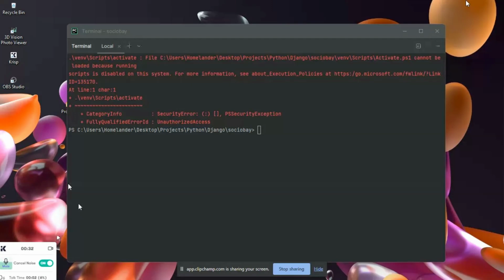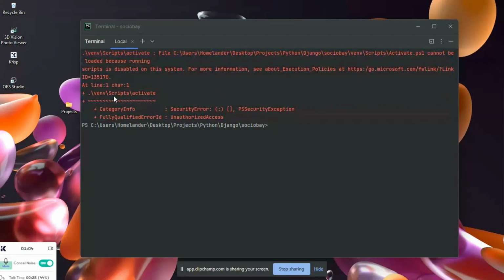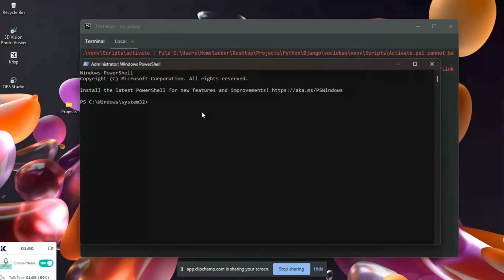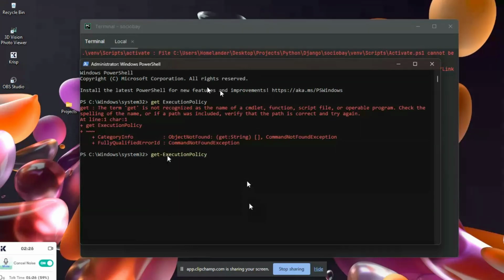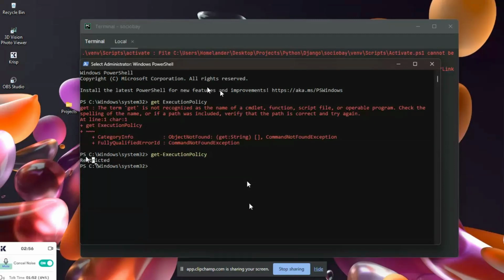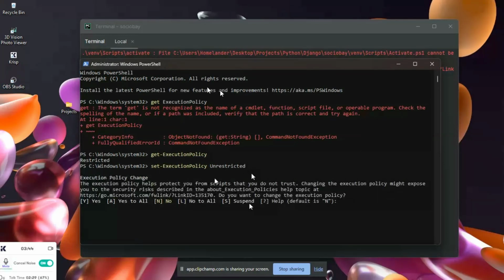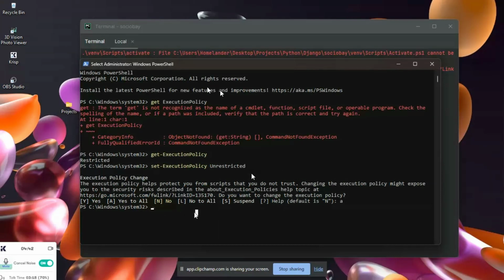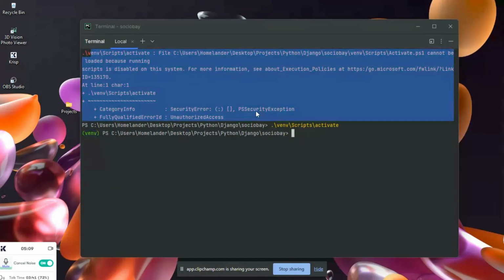running scripts is disabled on this system Fix 100%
Fix for PowerShell Script cannot be loaded because running scripts is disabled on this system error
Errors and Solutions PowerShell Windows Server